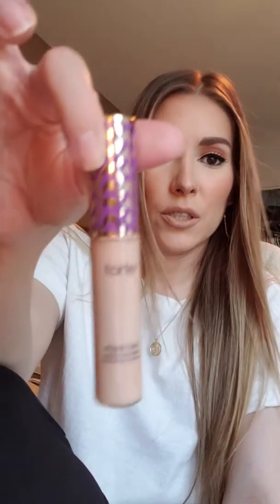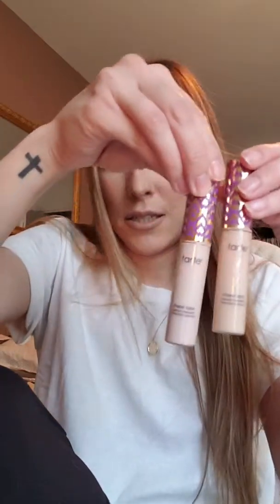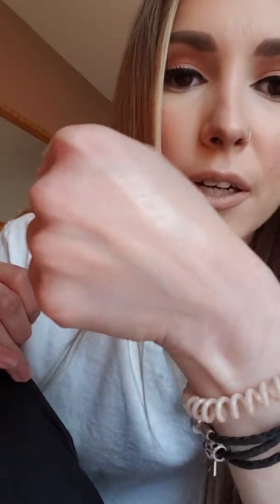Summer Favorites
These are a just a few goodies I've picked up in the last couple of months that I thought I'd share with you all!